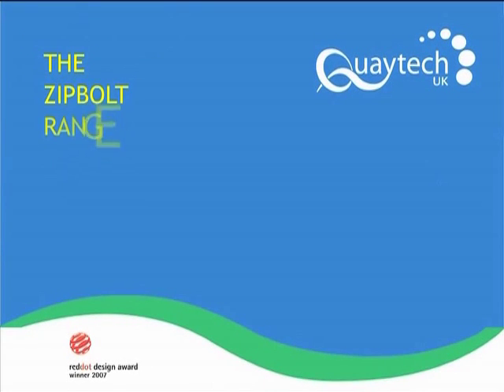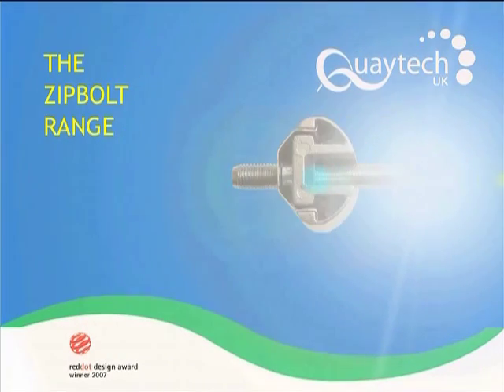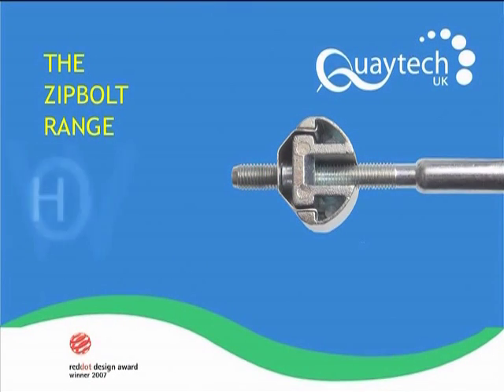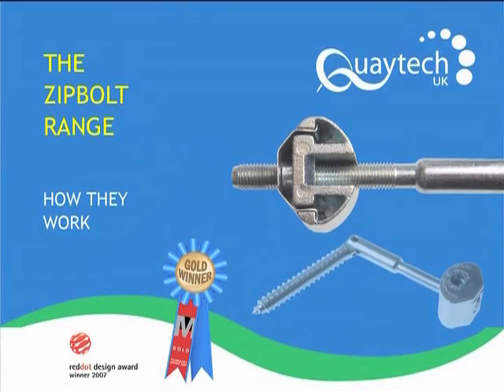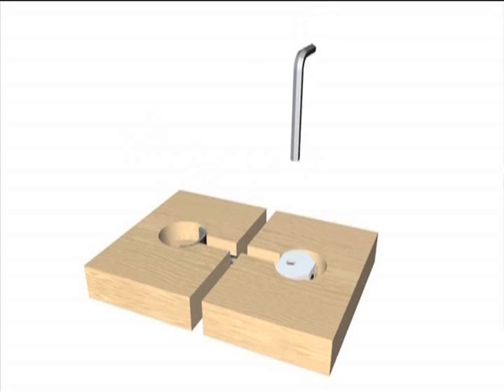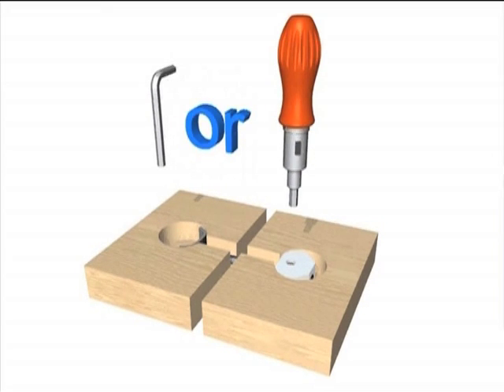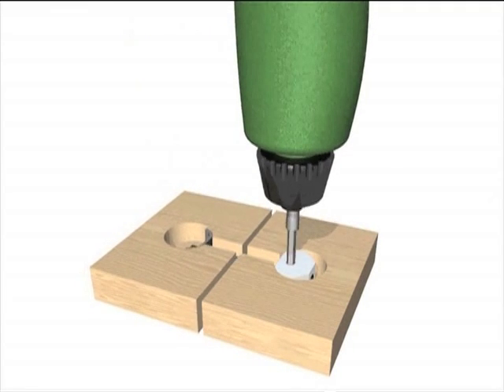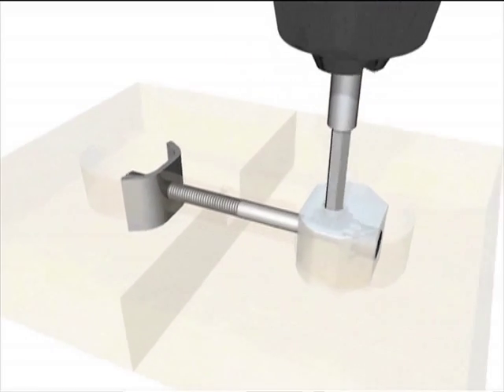Zipbolt - How they work guide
A how they work guide for the Zipbolt range of products we now stock.